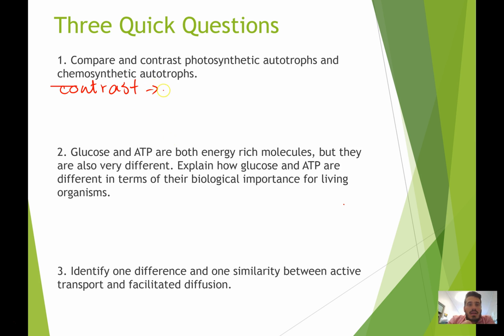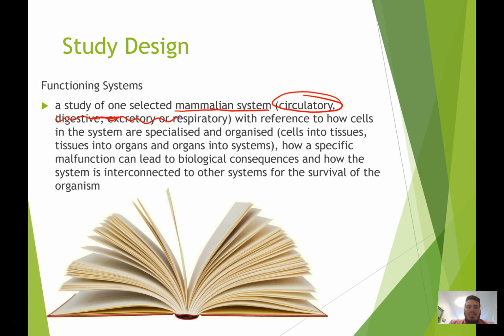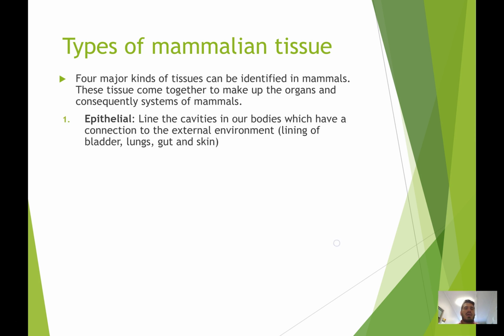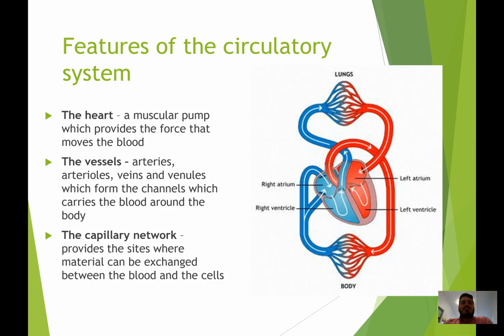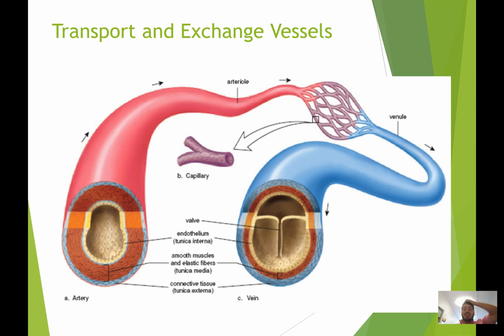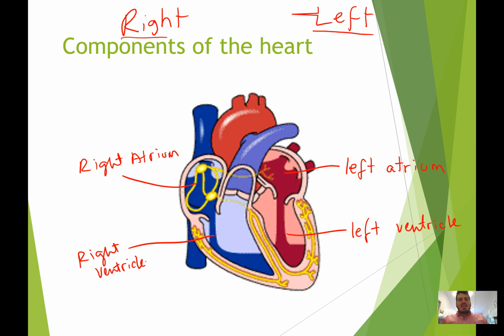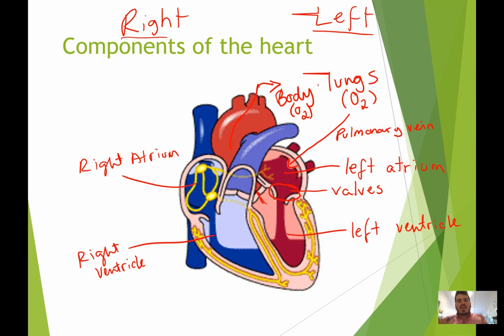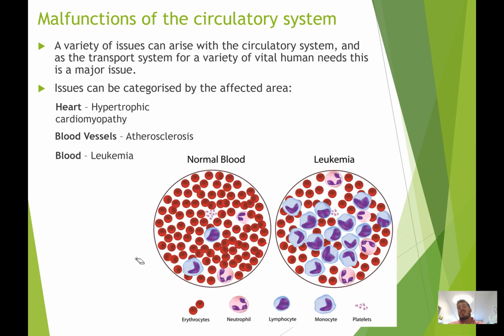07 Circulatory System